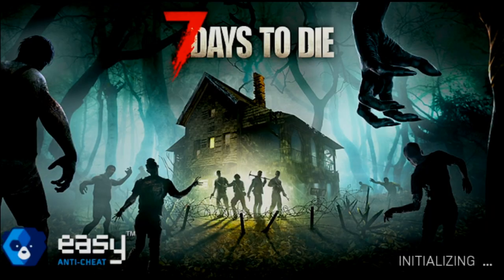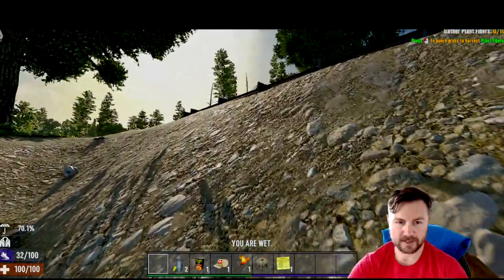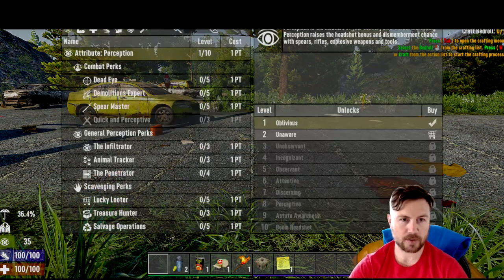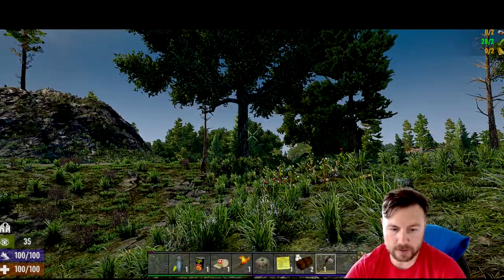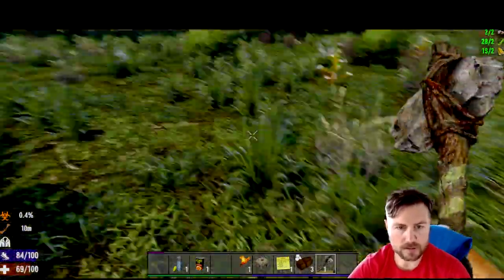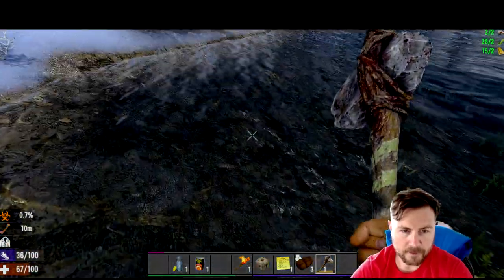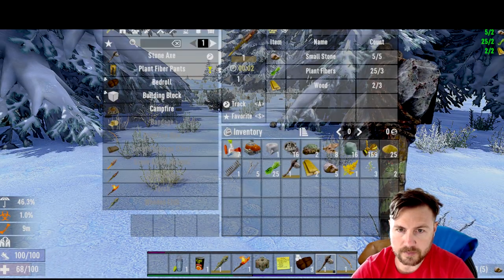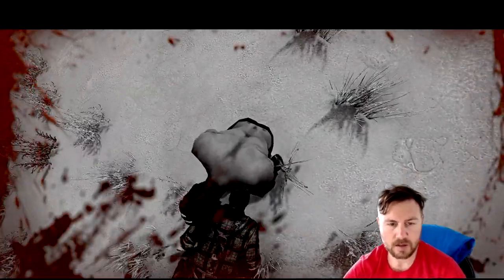MIKE Z GAMER Explores 7 days to Die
I loot and try to survive zombie hordes... check out 7 days to die its a couple of bucks on steam.